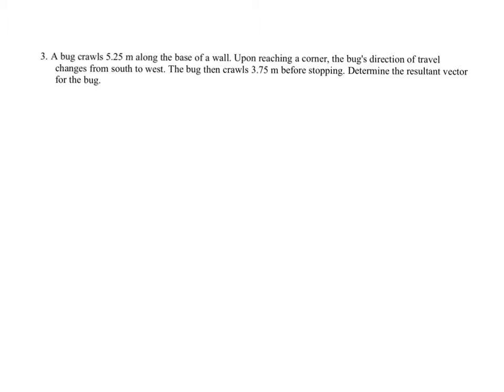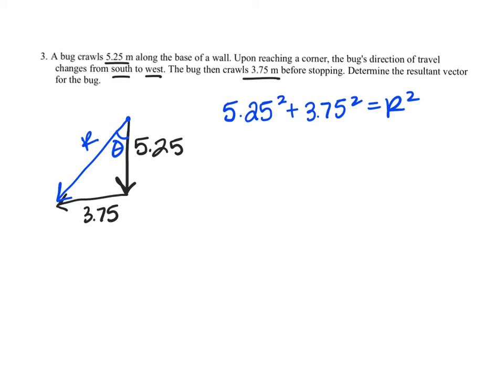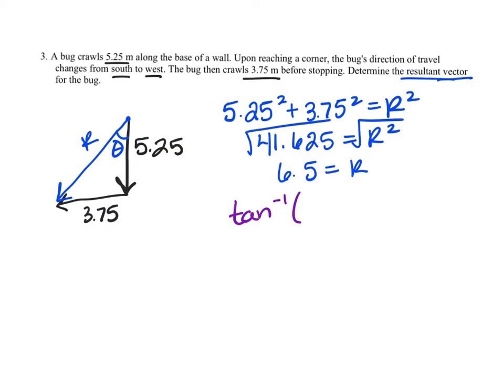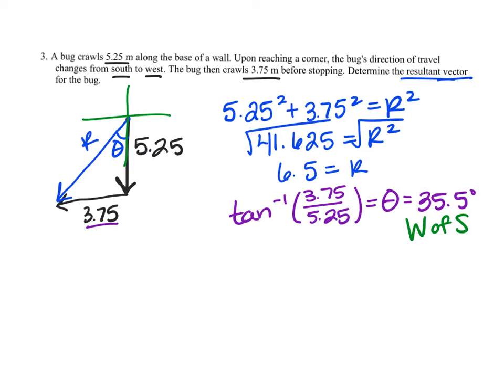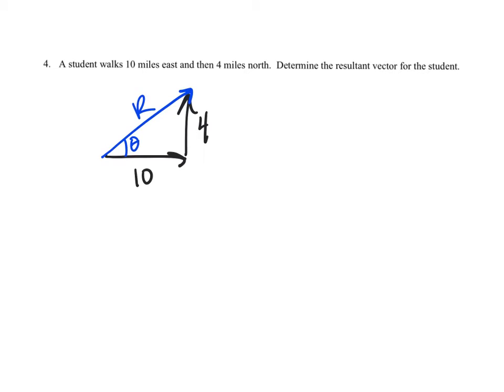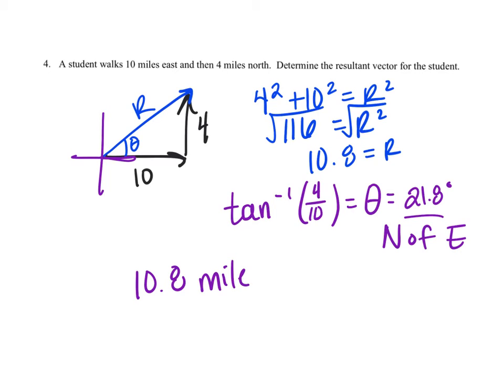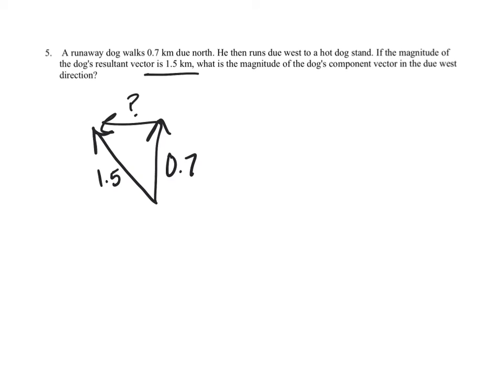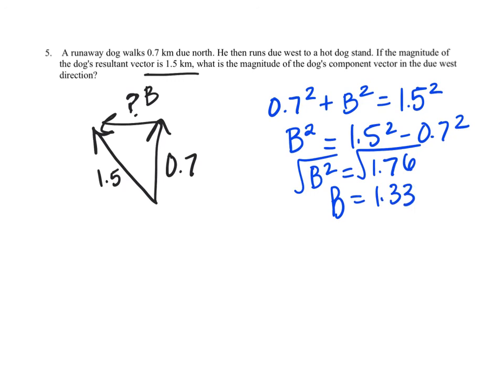physics study guide test 2 Q3-5